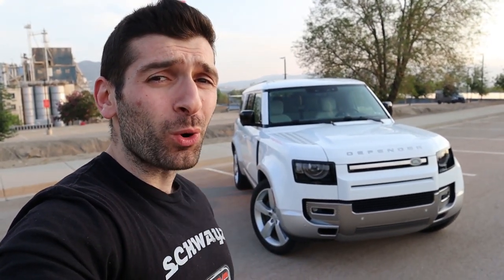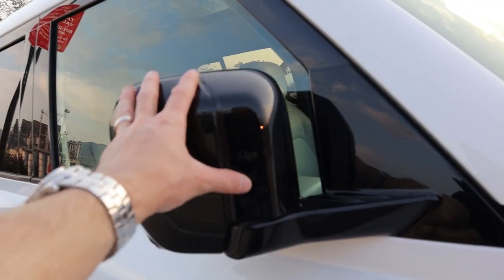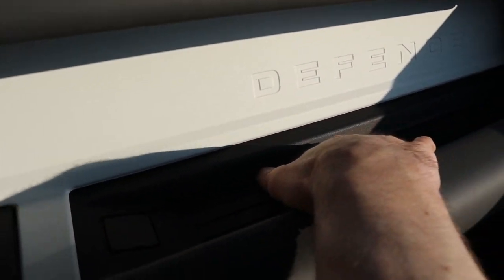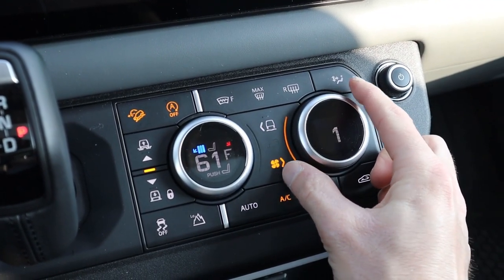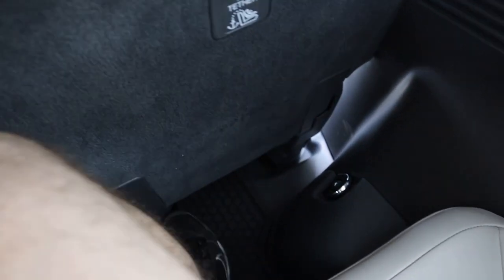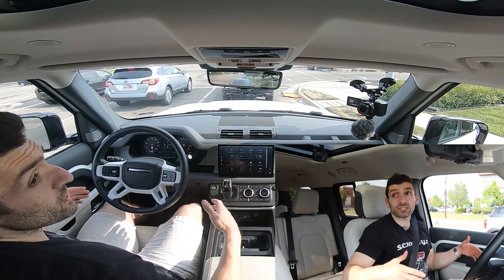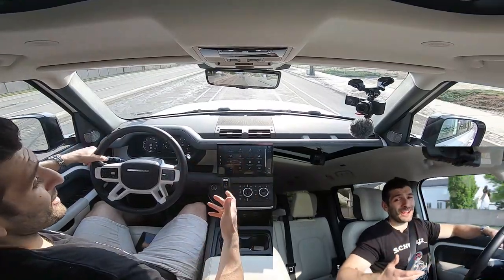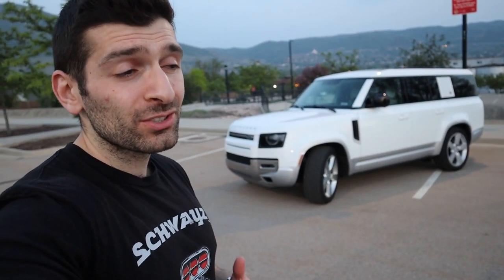I FELL in LOVE with the 2023 LAND ROVER DEFENDER 130! When OFF-ROAD meets LUXURY 3-ROW SUV!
Today I review the 2023 Land Rover Defender 130 and discuss the exterior, interior features and amenities, pricing, safety, off-road capabilities and specifications, towing, packages, ride quality, performance, and reliability. This is the largest Defender you can buy with 3 rows and seating up to 8 people. I also compare it to the Ford Bronco, Jeep Wrangler, and luxury crossovers like the BMW X5 and Mercedes Benz GLE. Would you pick the 3-row Land Rover Defender 130 over the competition?